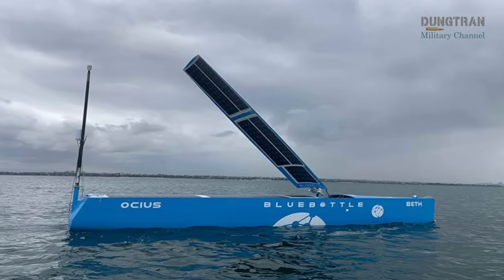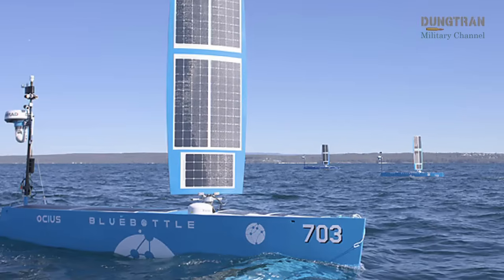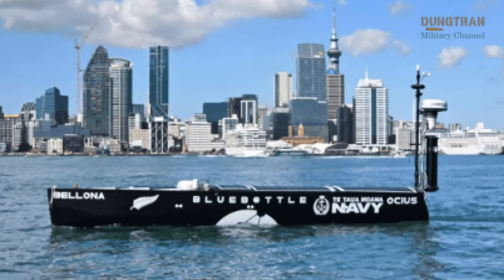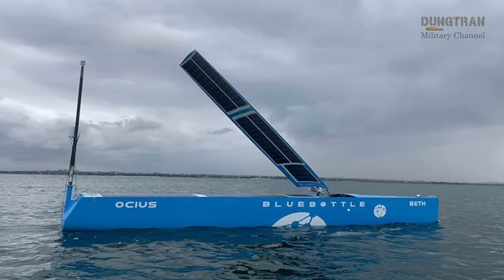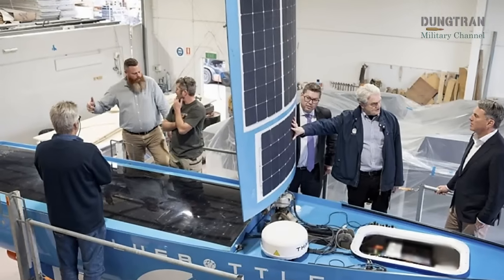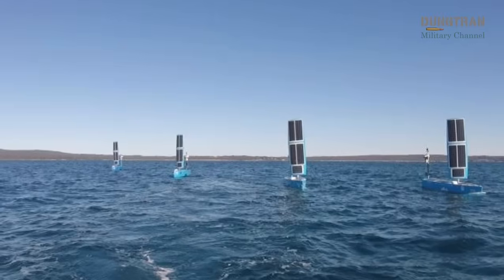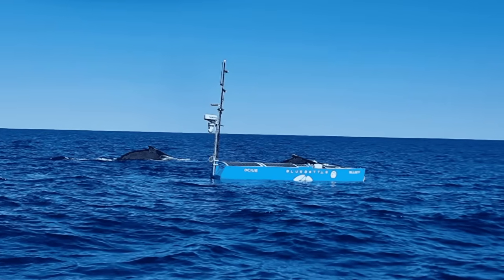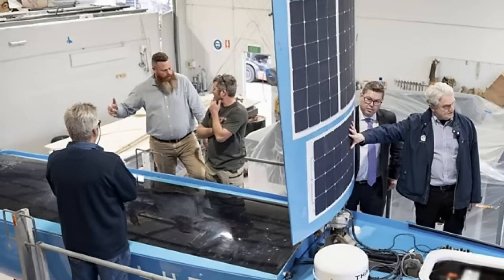Persistent Presence: How Bluebottle is Changing Australia’s Ocean Security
Australia’s vast coastline faces growing maritime security challenges—from illegal fishing to unauthorized vessel intrusions. Enter Bluebottle, an innovative autonomous ocean drone designed to provide persistent surveillance and real-time data across Australia’s waters. Developed by Ocius Technology, this cutting-edge, solar- and wave-powered drone operates indefinitely, patrolling remote areas where traditional methods fall short.

In this video, we explore how Bluebottle is revolutionizing Australia’s ocean security by enhancing situational awareness, supporting defense operations, and safeguarding marine resources. With its ability to detect, track, and report suspicious activity, Bluebottle represents a game-changing shift in maritime surveillance—ensuring Australia’s waters remain secure in an era of evolving threats.

🔹 Key Features:
✔️ Solar- and wave-powered for unlimited endurance
✔️ Real-time data transmission & AI-driven detection
✔️ Cost-effective alternative to manned patrols
✔️ Supports defense, border security, and environmental monitoring

Join us as we dive into the future of maritime security—where autonomous technology meets unwavering vigilance.